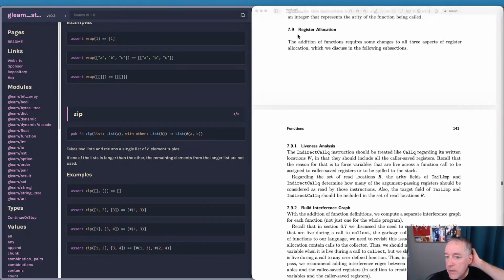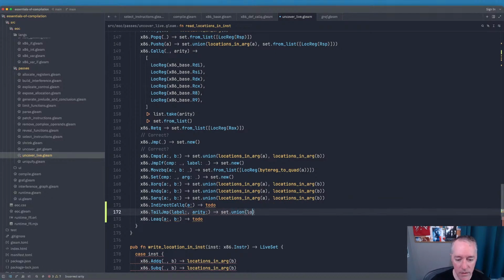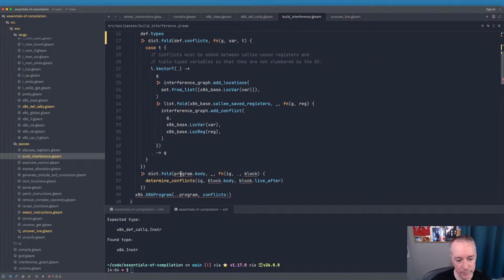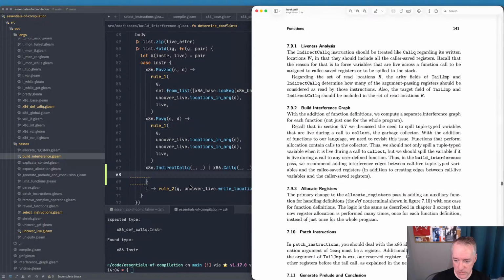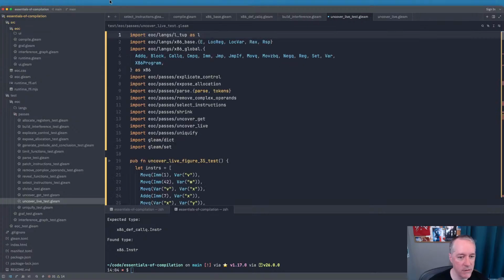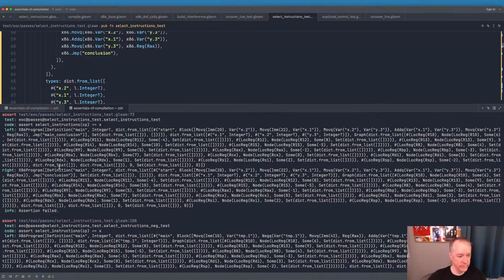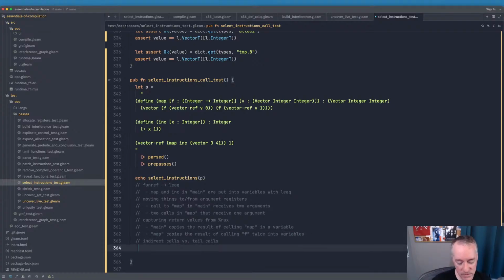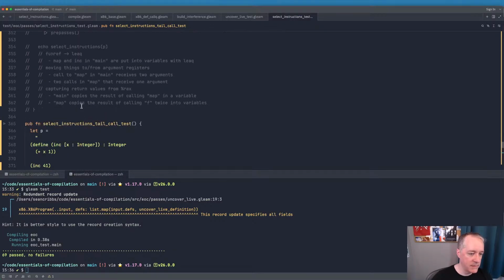Register Allocation: Chapter 7.9+ - Essentials of Compilation, in Gleam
Register allocation is always one of the brain-bendiest things in compilation, so let's do it again for functions!